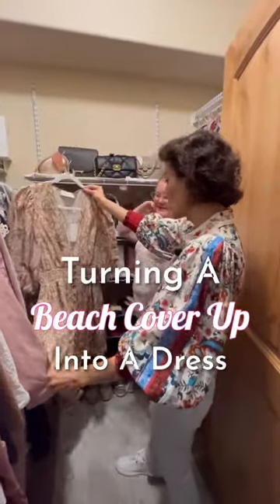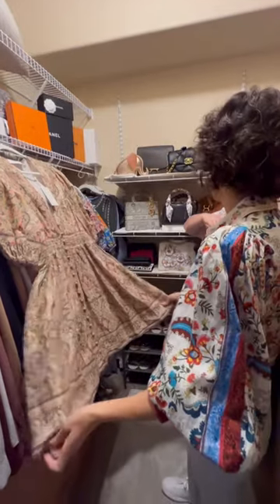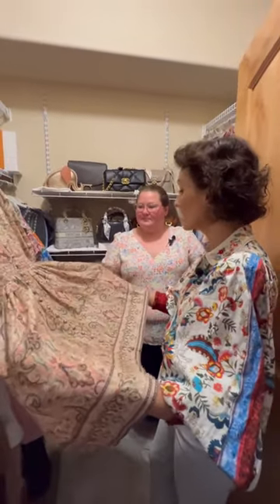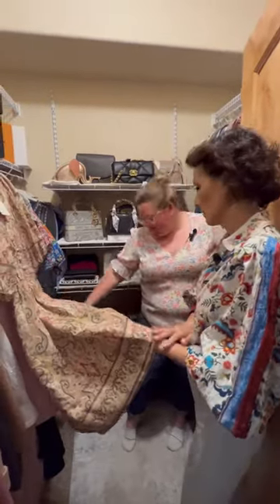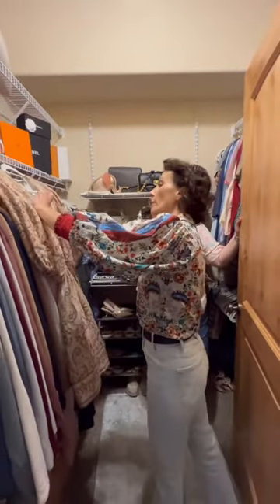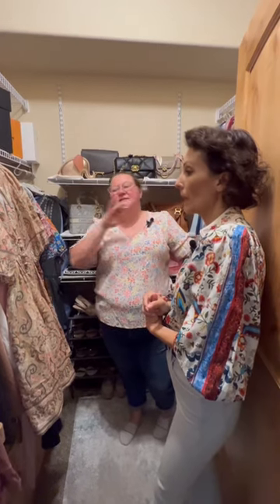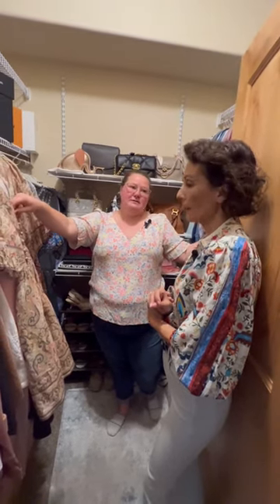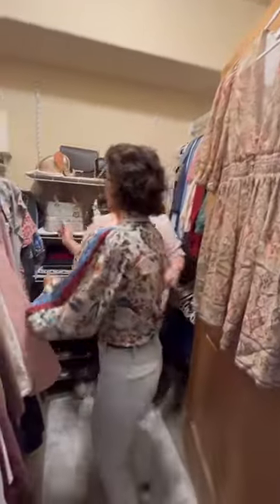Can you turn a beach coverup into a dress? YES, Sister!🤣😉